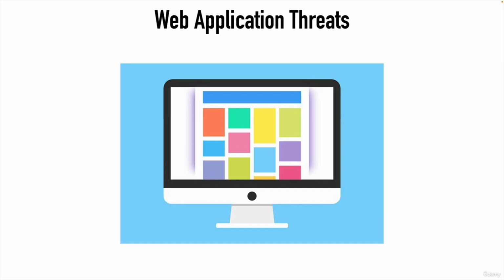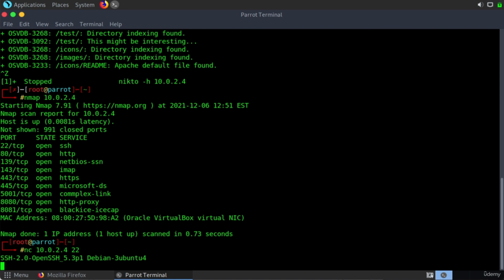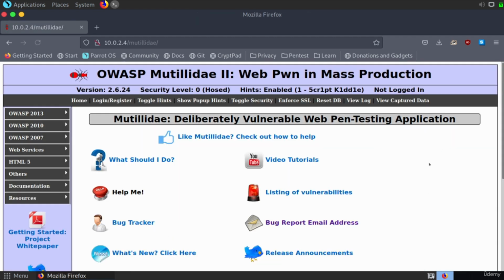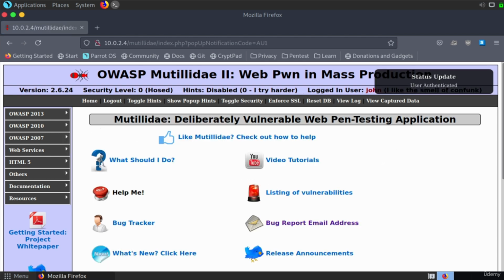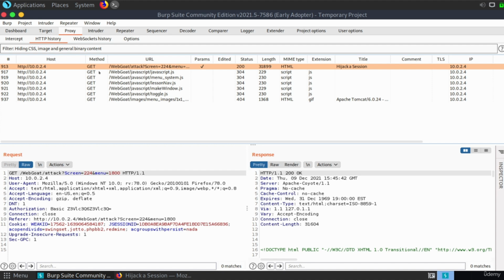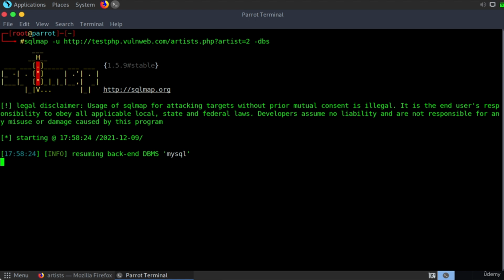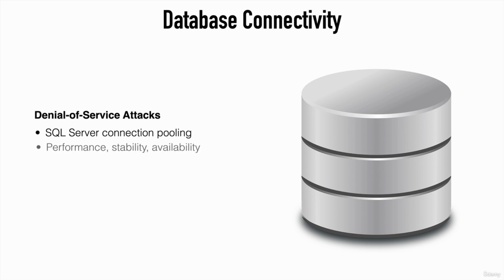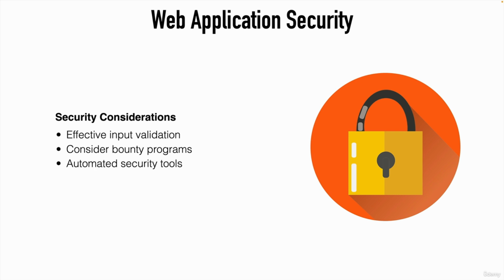14. Hacking Web Applications | Ethical Hacking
Hacking Web Applications | Ethical Hacking

**📌 Au programme :** Hacking Web Applications | Ethical Hacking